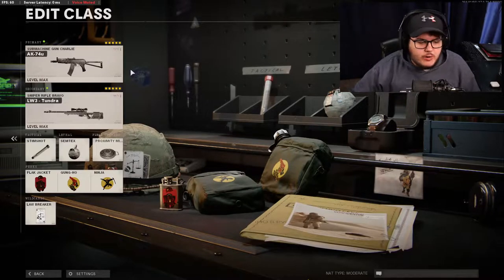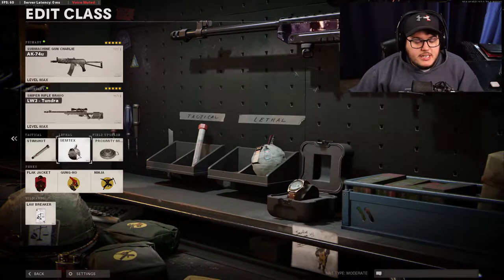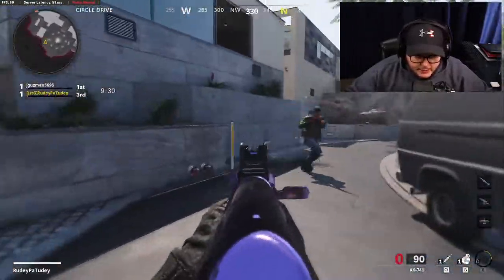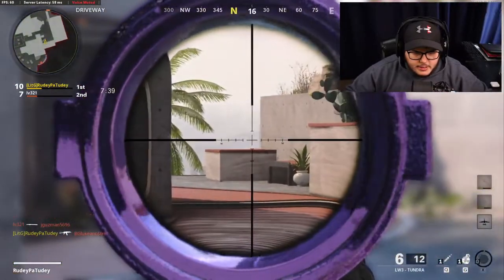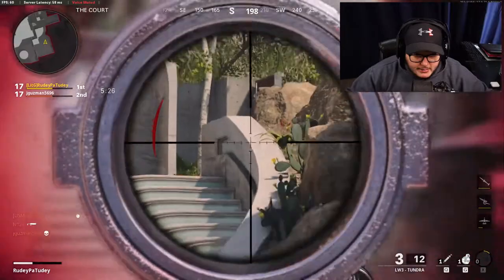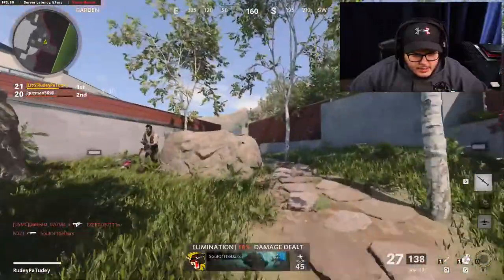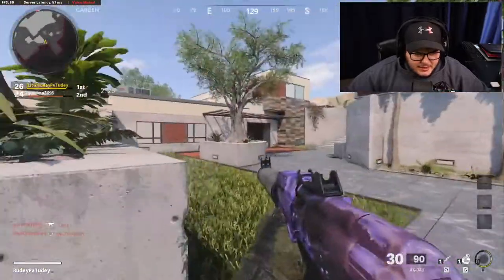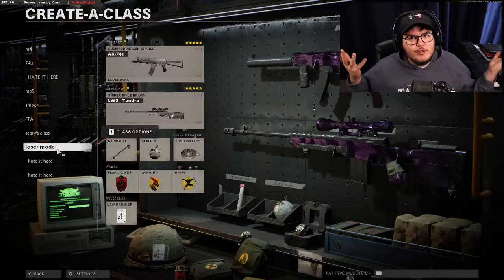The BEST Cold War Class Setup 🤓 - Black Ops Cold War